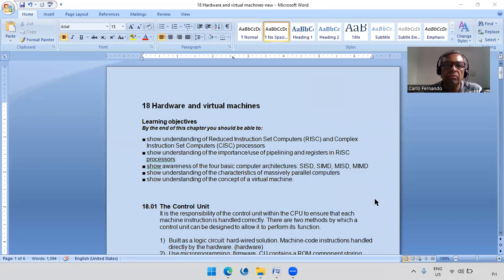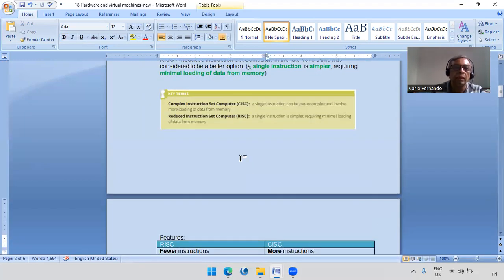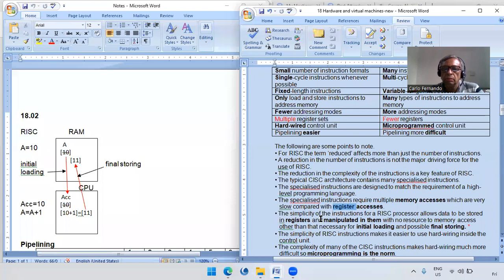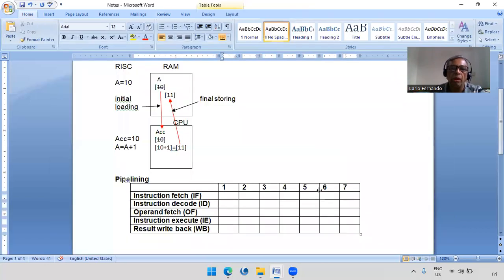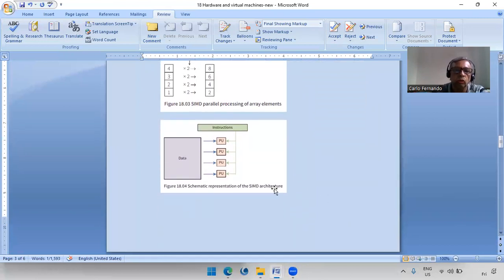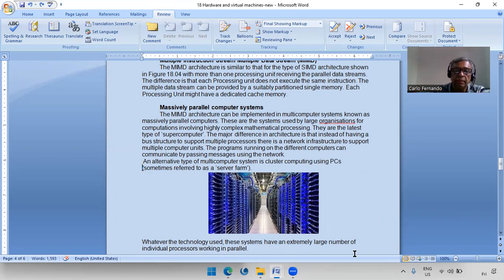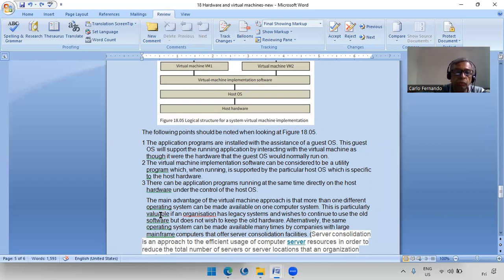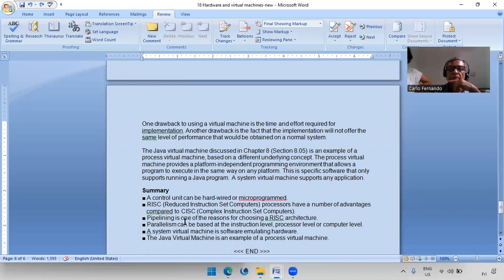Cambridge A/L Computer Science 18 - Hardware and virtual machines